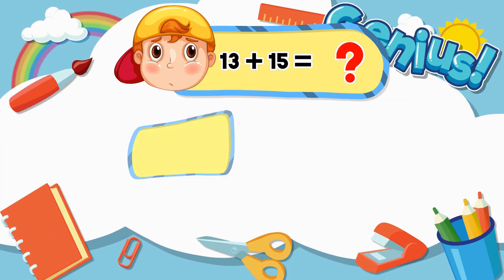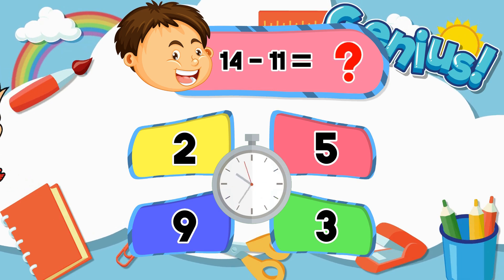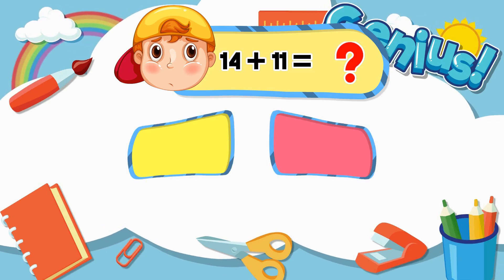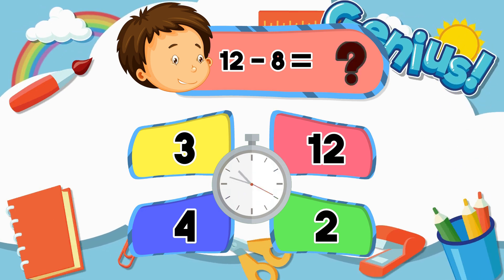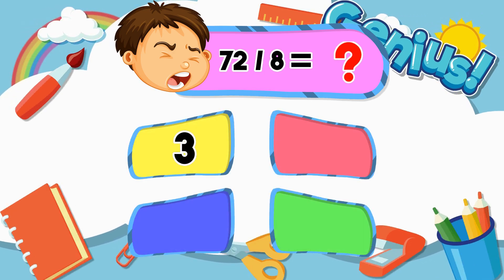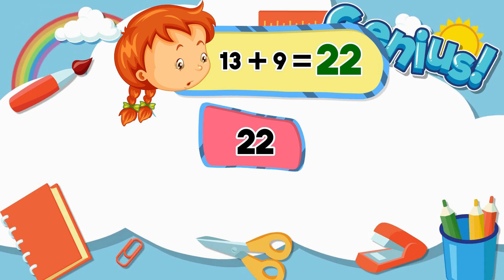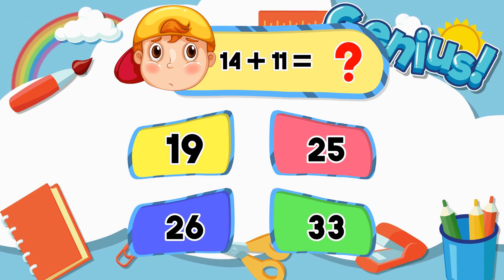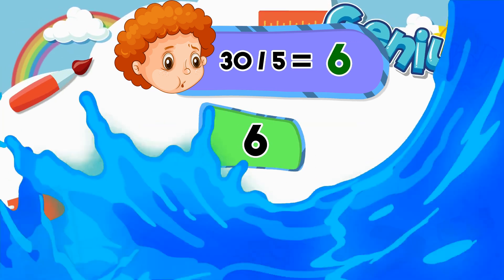99% FAIL This Hard Math Equation Game!